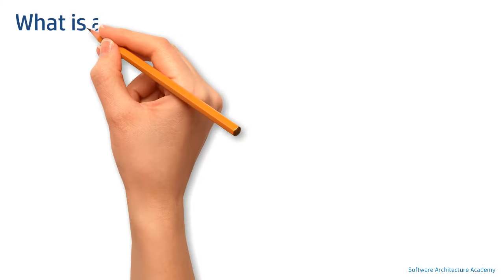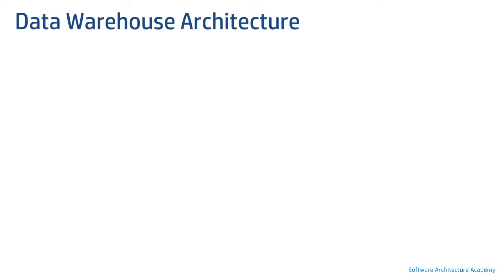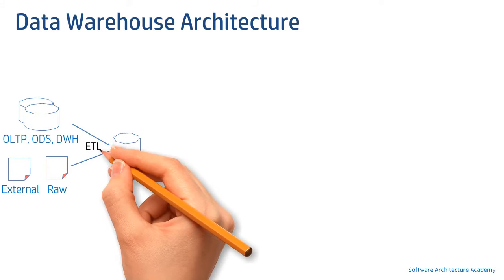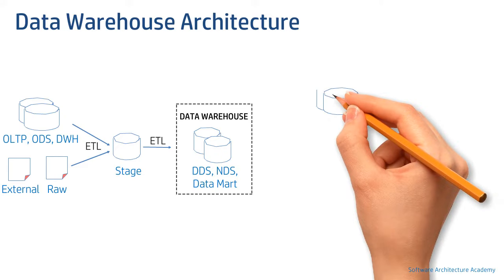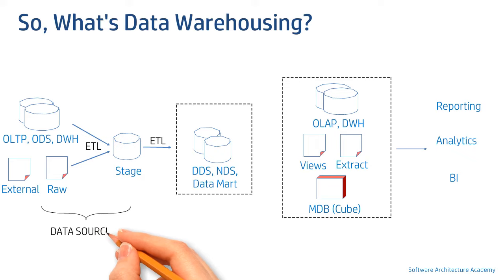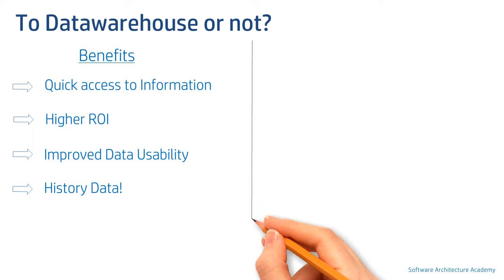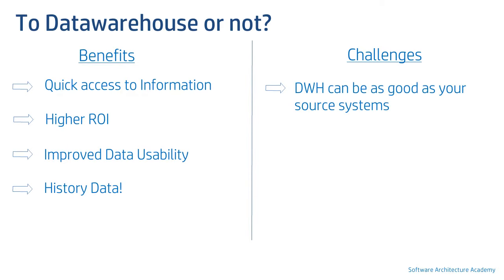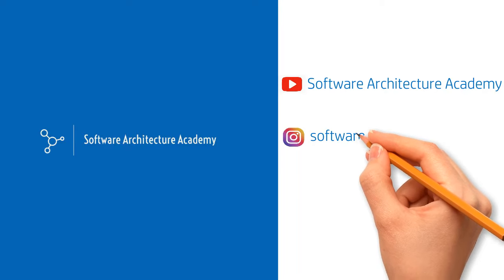Introduction to Data Warehouse (Data Architecture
We will learn about Data Warehousing with a generic architecture and various processes it involves. We will also cover benefits, challenges and it's future.